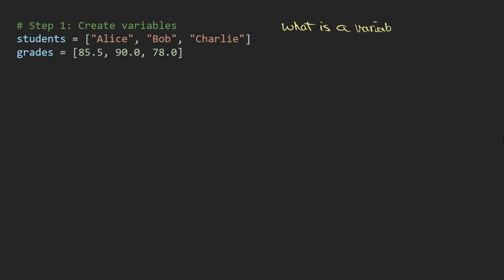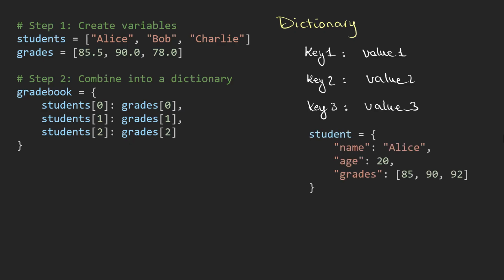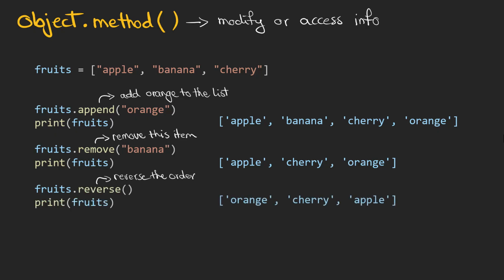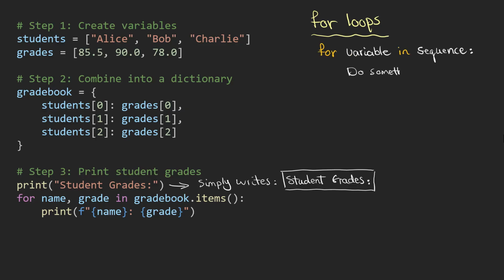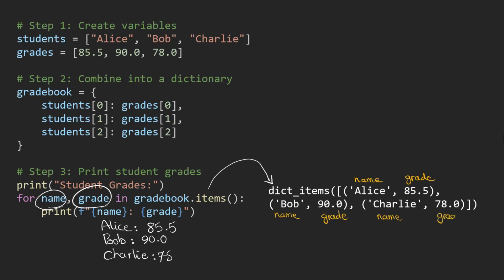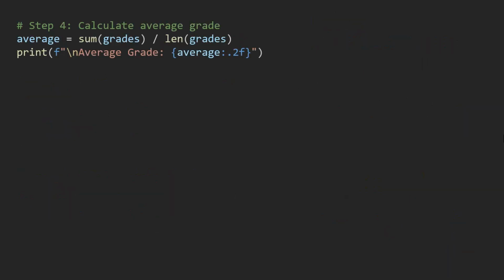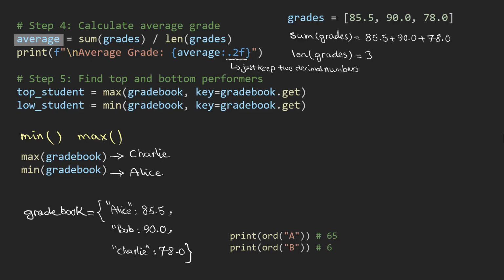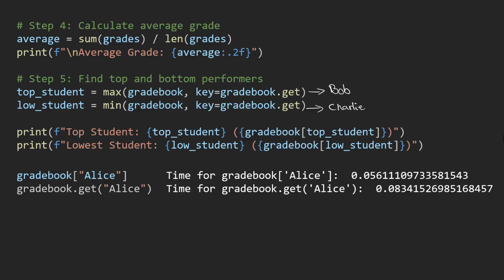Python Basics: Dictionaries, Lists, For Loops, F-Strings, and More with This Project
I am currently trying to teach myself Pythons and this is my first project. I learned a lot of basic concepts like dictionaries, lists, tuples, methods used on them, for loops and a lot of other cool stuff. I had a lot of fun learning them and based on the challenges I ran into, I have provided some explanations in this video. I hope you like this video and find it useful.

If you want to know why I have decided to learn Python and know more about me and the method I'm using, consider watching these two videos: